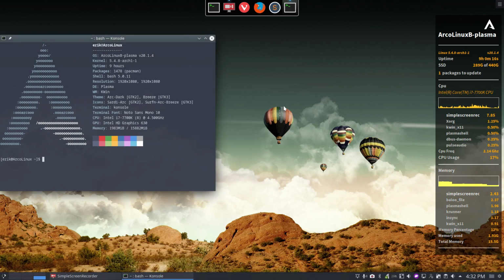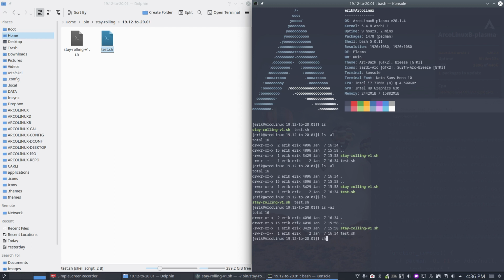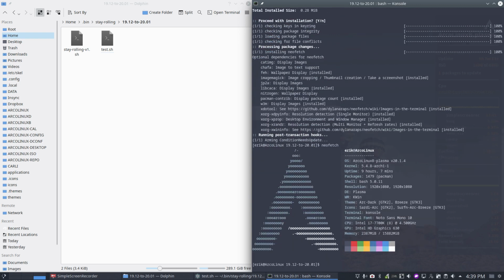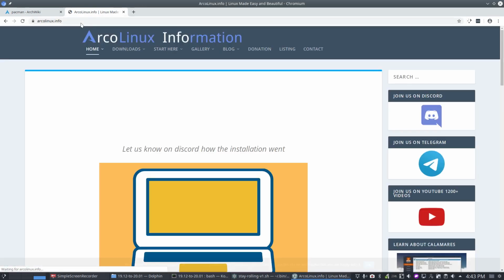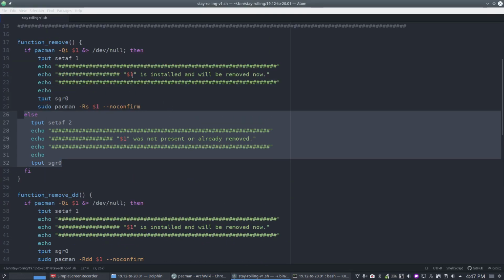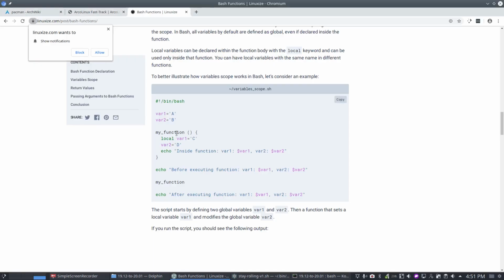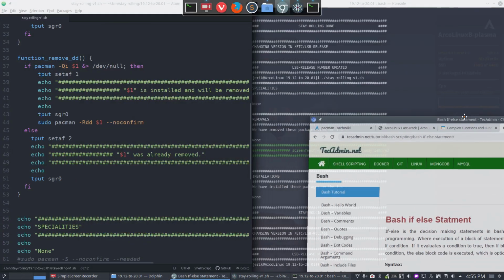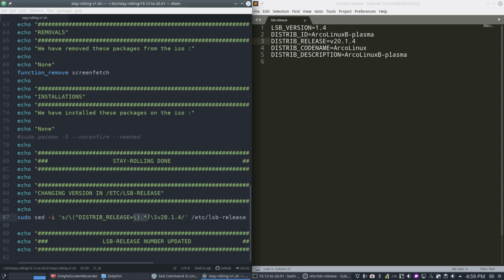ArcoLinux : 1289 learn how to make a script - new stay-rolling template as example